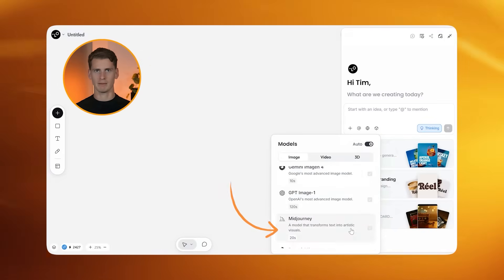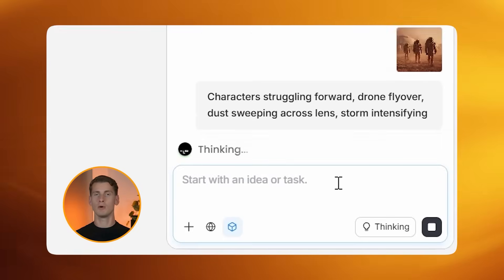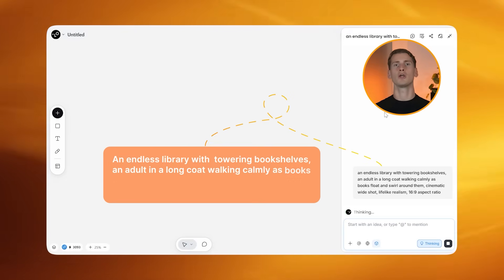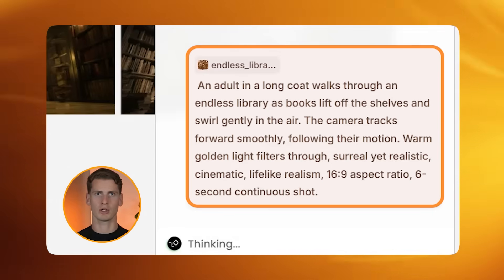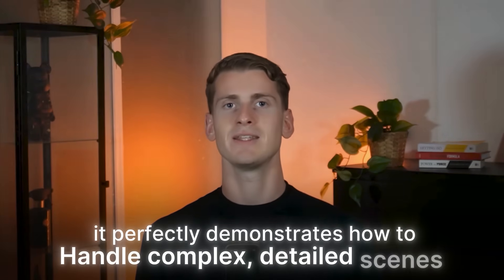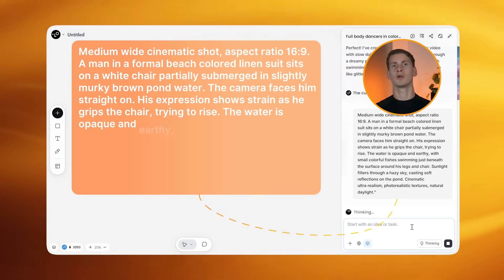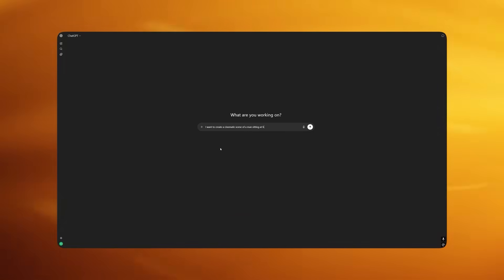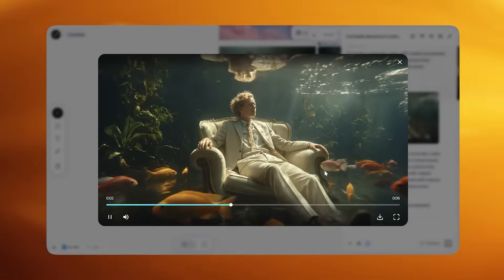VEO 3.1 + Midjourney V7 Create Surreal Cinematic Movie Scenes (Full Tutorial)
In this video I'll showcase how you can use google veo 3.1 + midjourney to create surreal cinematic ai movie scenes. After watching this video you will be able to create surreal cinematic ai movie scenes by yourself with using veo 3.1 and midjourney v7.